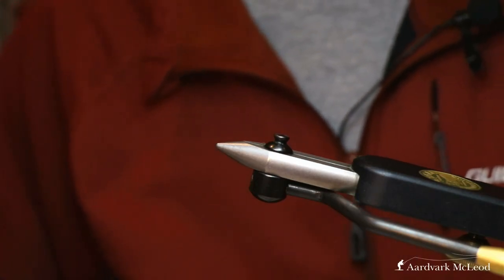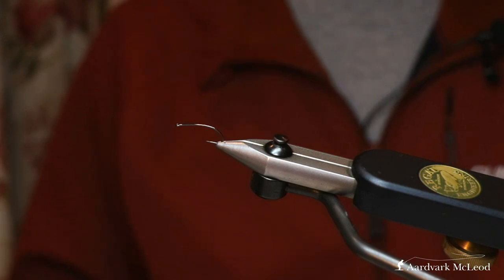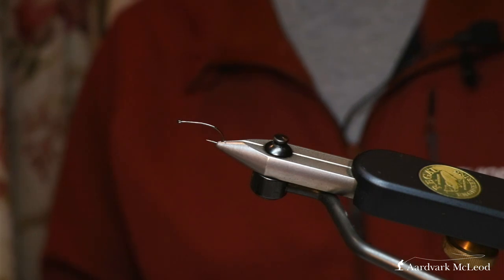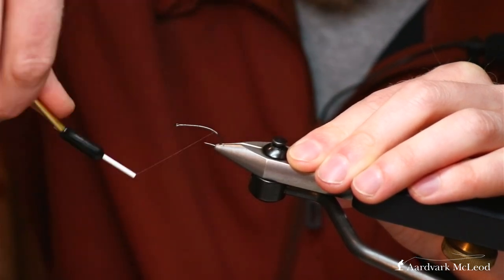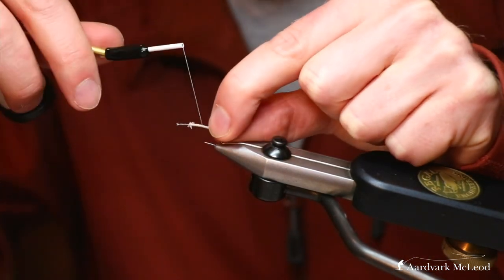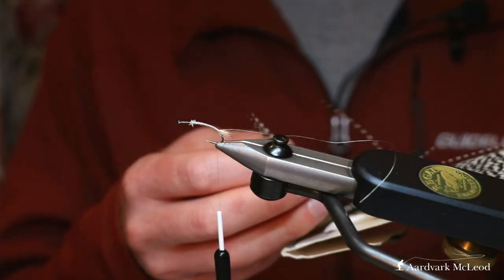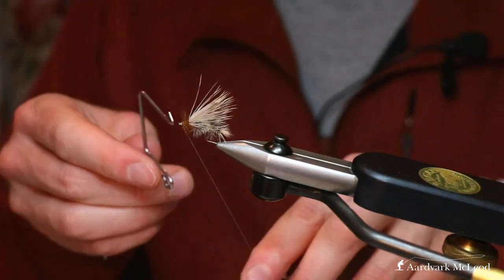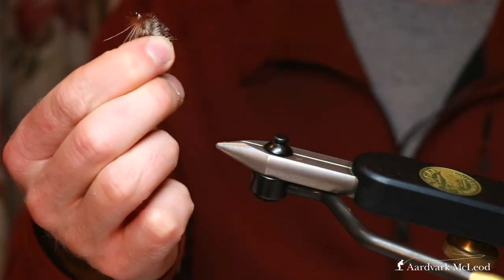Hackled Dry Flies #3 - Tying The Stimulator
In this video Alex Jardine shows us how to tie the Stimulator. This is a highly effective pattern for trout taking grasshoppers or stoneflies.

Tying Materials:
Hook: Partridge – K12ST
Thread: Semperfli Nano Silk 18/0 - White
Tail: Nature’s Spirit X-Caddis Deer – Natural Light Tinge
Rib: Semperfli Wire 1mm - Gold
Body: Semperfli Superfine Dry Fly Dubbing – Tan (SEM-SF1450)
Body Hackle: Whiting Bronze Grade Genetic Dry Fly Rooster Cape - Grizzle
Wing: Nature’s Spirit X-Caddis Deer – Natural Light Tinge
Thorax: Semperfli Superfine Dry Fly Dubbing – March Brown (SEM-SF2100)
Thorax Hackle: Whiting Bronze Grade Genetic Dry Fly Rooster Cape – Brown (Red Game)